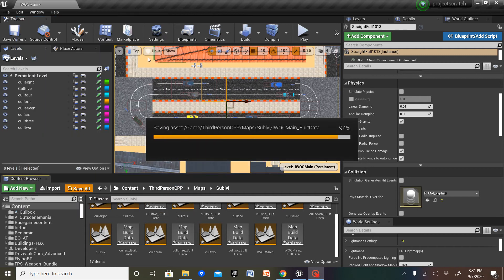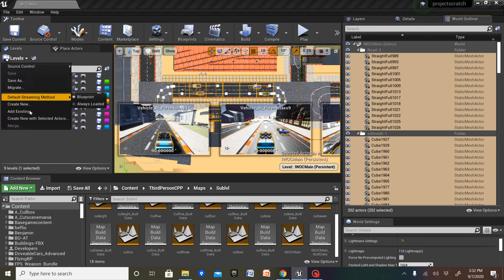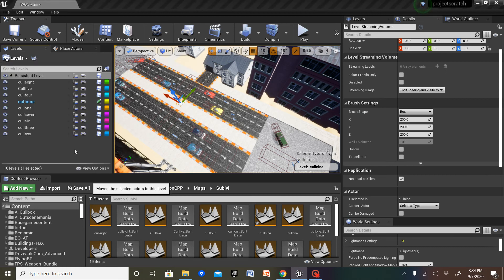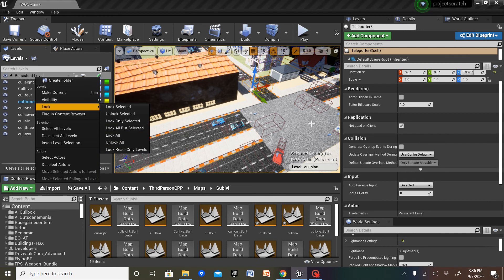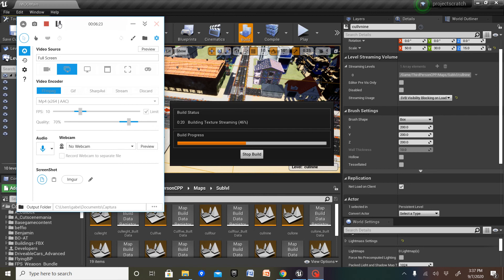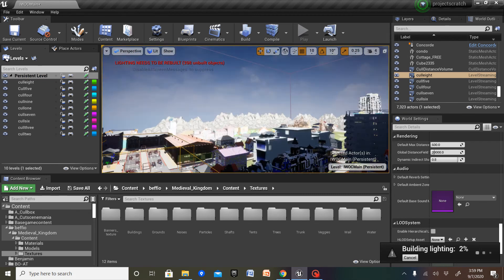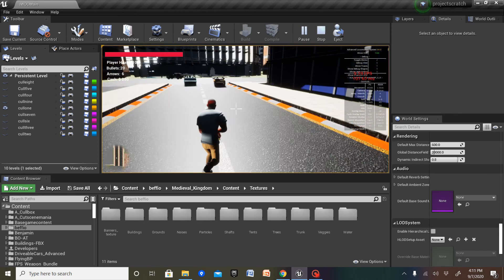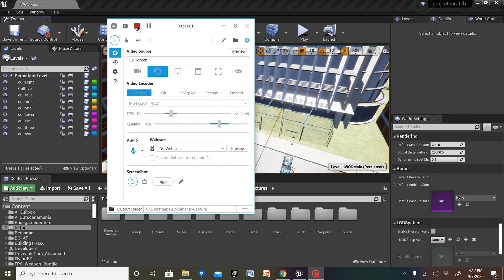Unreal engine 4 - set up level streaming for large open world optimization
I really hoped I explained it okay; It took me a long time to figure out so I hope this helps other people figure it out sooner than me